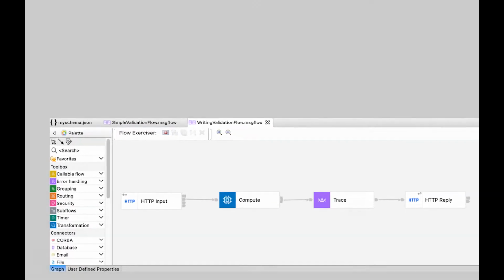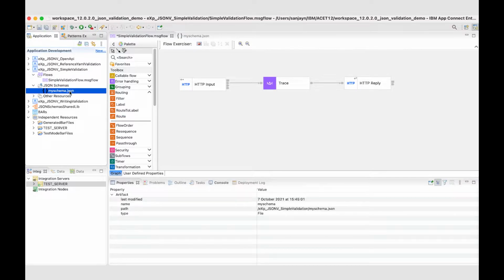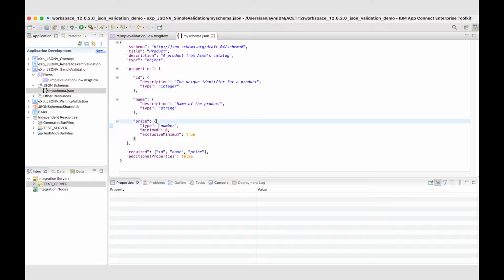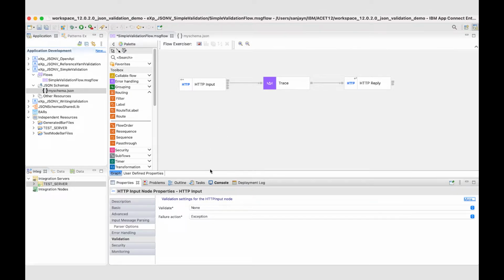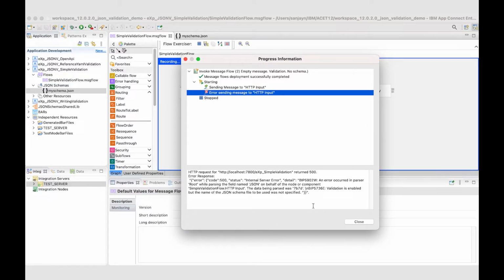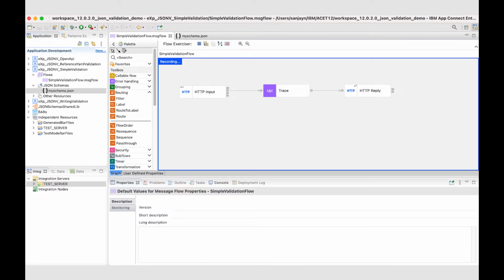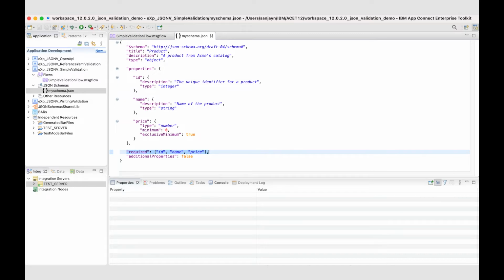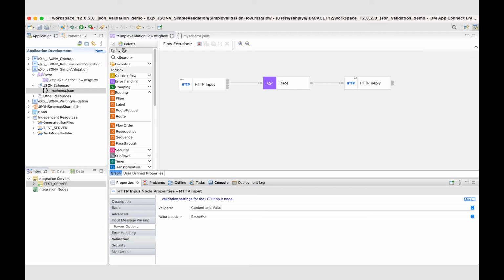App Connect Enterprise 12: JSON Validation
In this video, we demonstrate a new capability in IBM App Connect Enterprise to validate a JSON message using JSON Schema. App Connect Enterprise has provided support for handling JSON messages for several releases. We have now added support for validating JSON messages using a JSON schema in version 12.